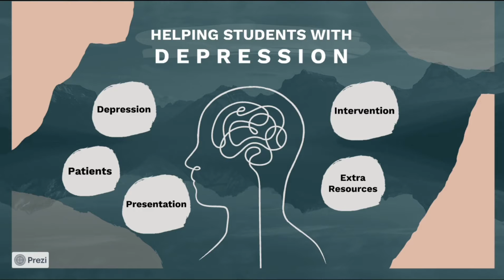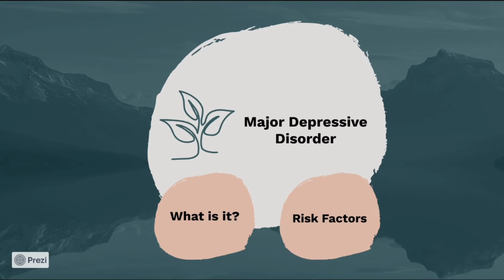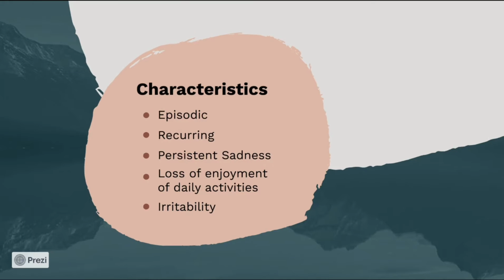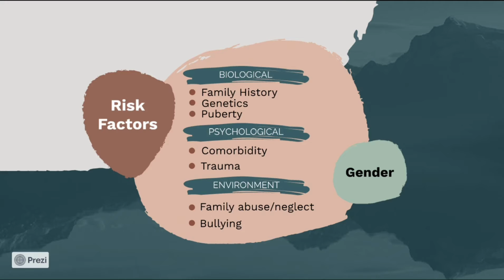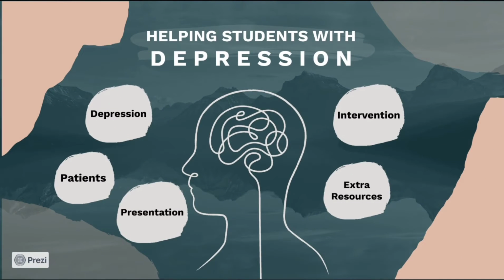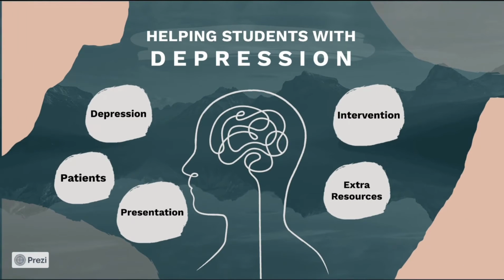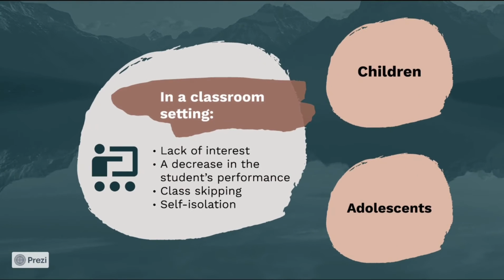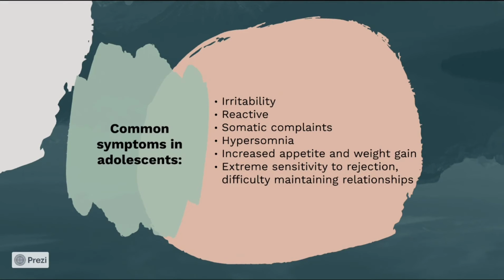Helping students with depression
2020 English Language Symposium
Eduardo Carou
Patricia Da Silva